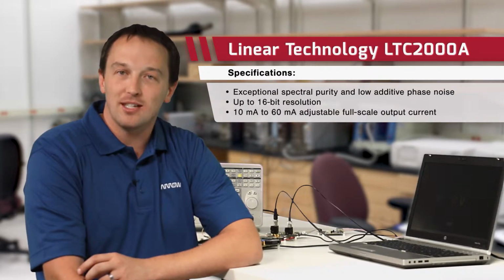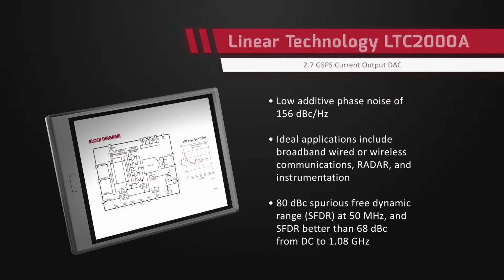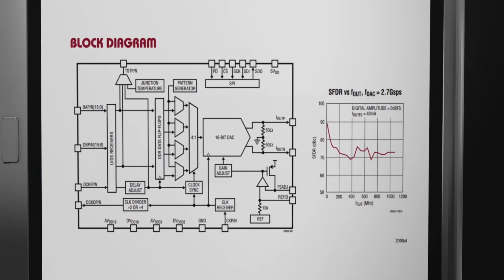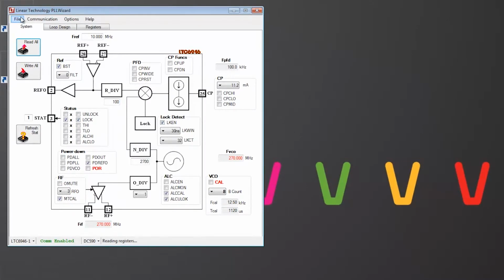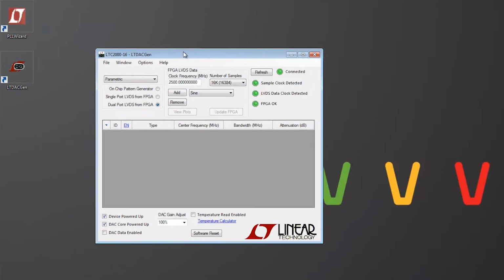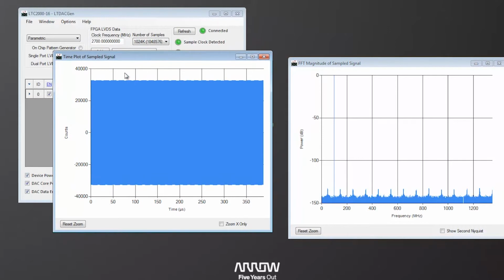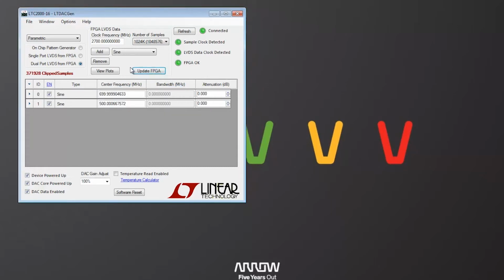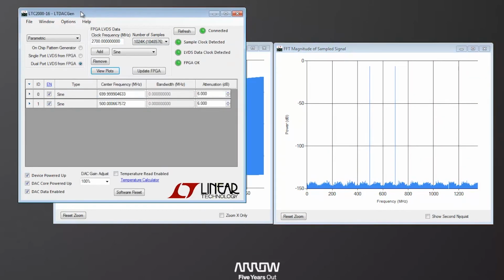Arrow Inside the Lab - LTC2000A